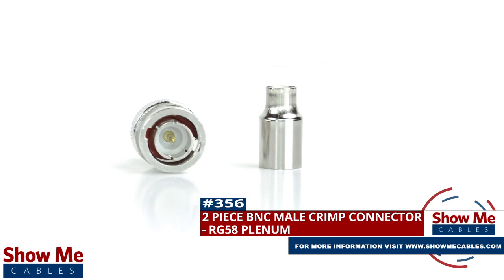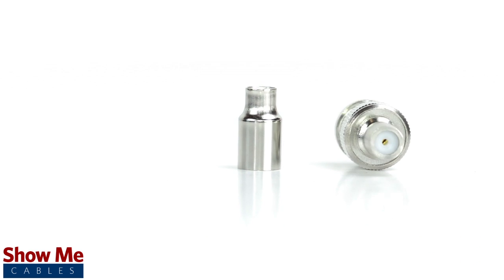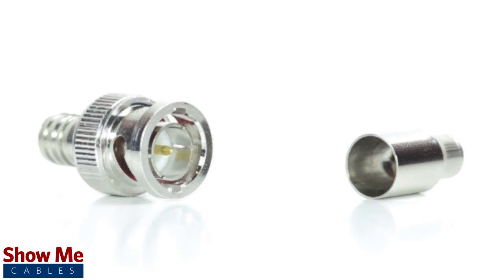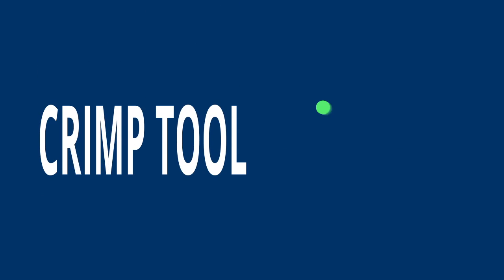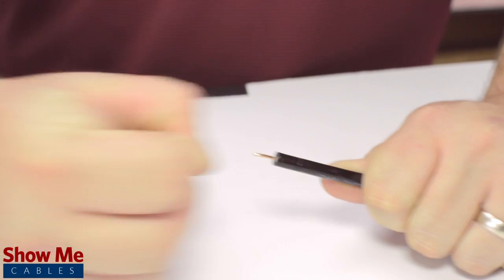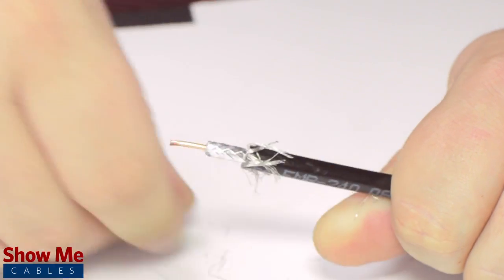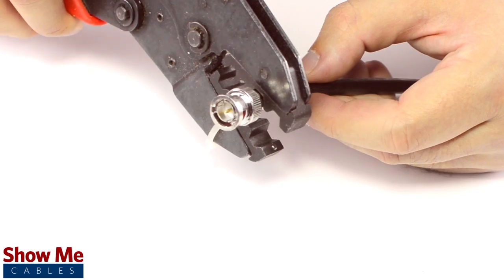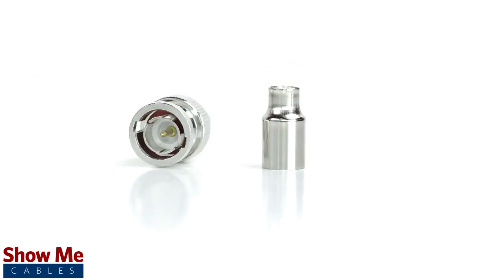2 Piece BNC Male Crimp Connector For RG58 Plenum - Perfect For DIY Installs!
Our 2 piece BNC Male connectors for RG58 Plenum will provide a simple solution for your wiring needs.

Because this is a 2 piece connector, the pin is pre-installed to the connector housing.  The only other piece to the connector is the crimp ferrule.

For this installation you will need:  A coax stripper, coax cable,  a crimp tool, and the BNC connector.

Pull back the braided shield and Insert the connector onto the cable.  Apply pressure and twist to make sure that the center conductor makes contact with the center pin.